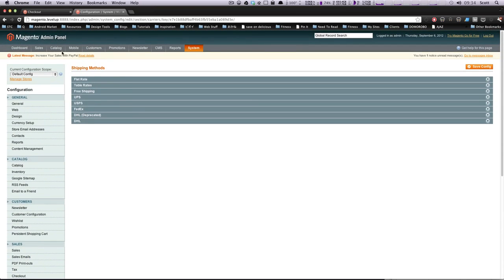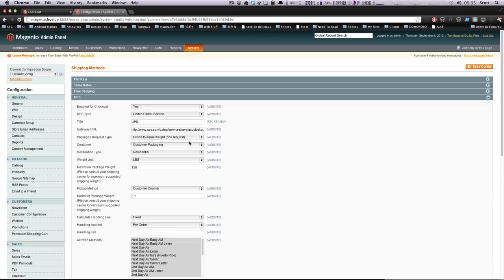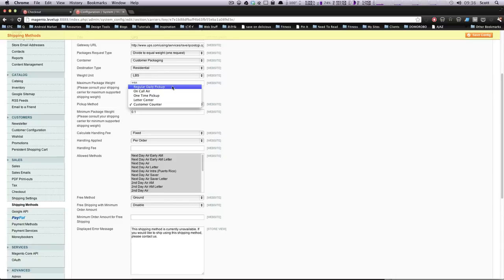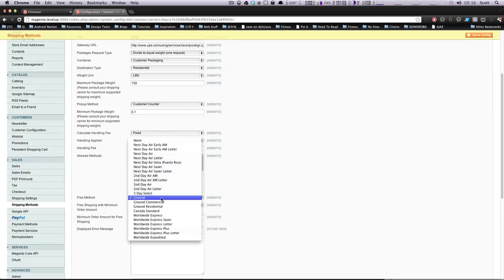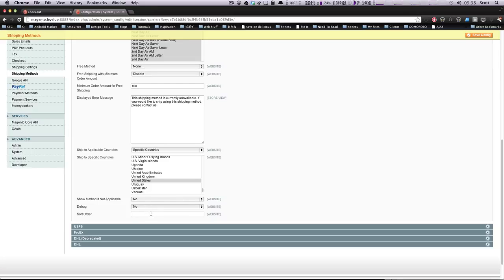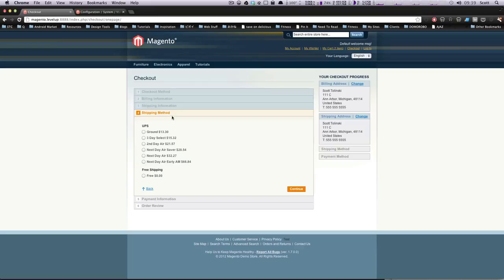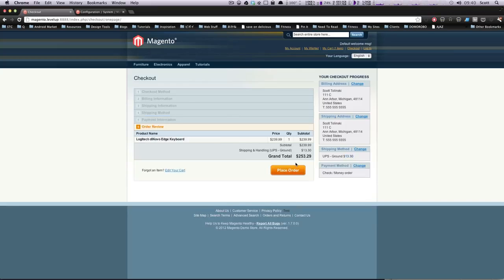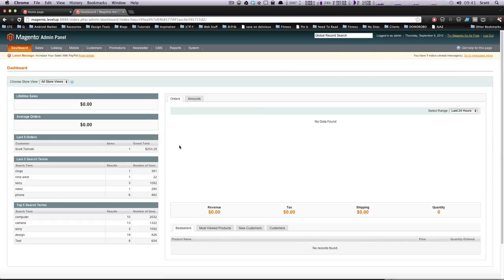Magento Tech geeks Tutorials #21 Shipping Settings Setting Up UPS and Placing an Order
This tutorial explains the procedure about Shipping Settings such as   Setting Up UPS and Placing an Order